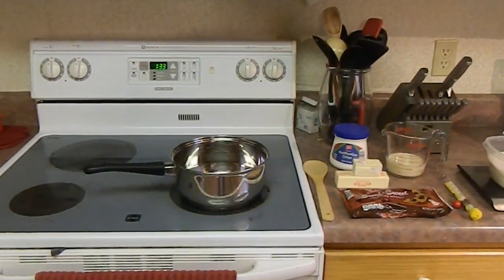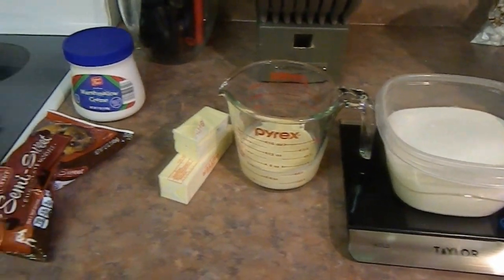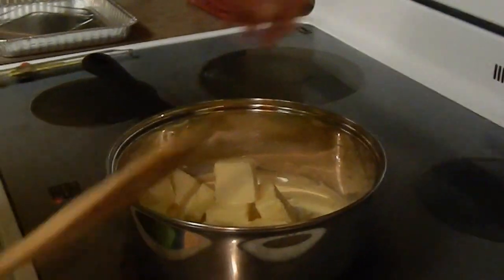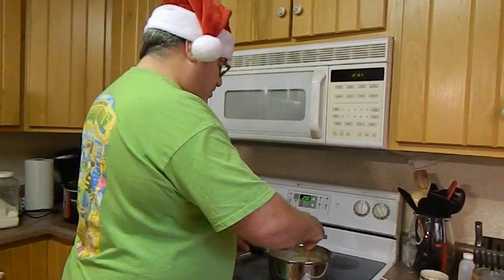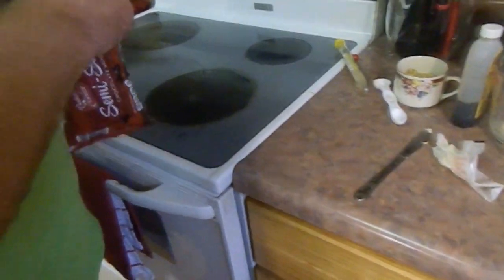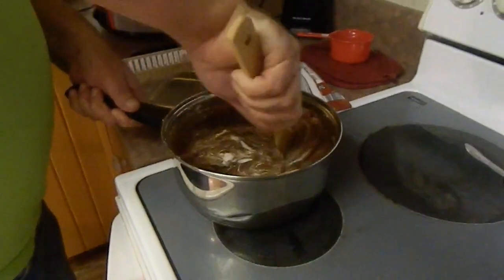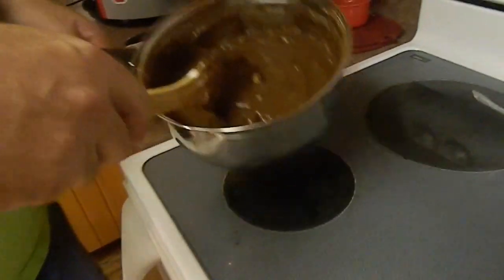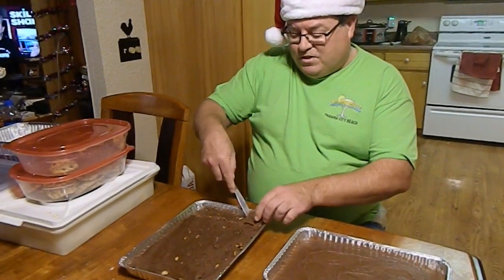Easy chocolate fudge with marshmallow creme.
Here is how I make my favorite holiday treat. I used to make this every year but this is the first time in many years. This fudge is very easy to make and always turns out amazing.